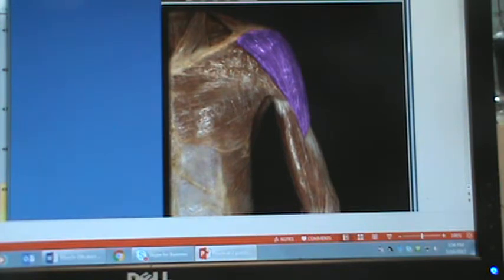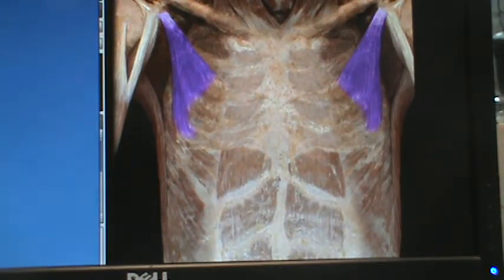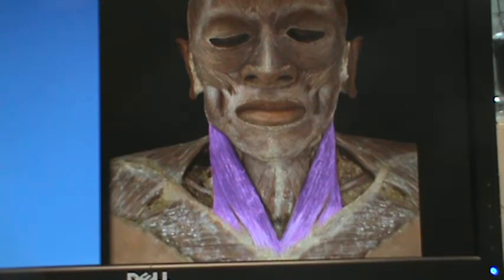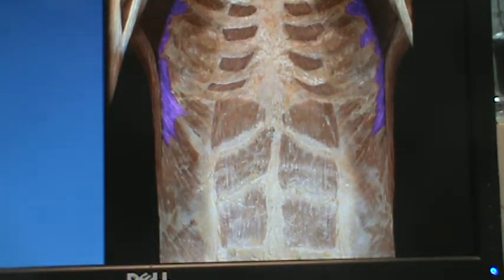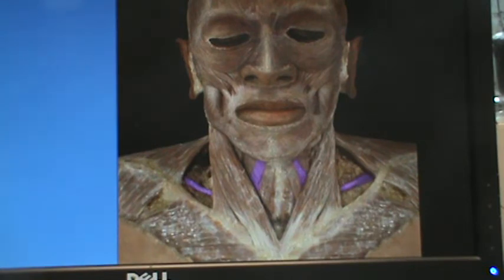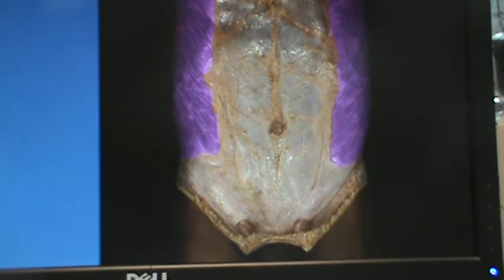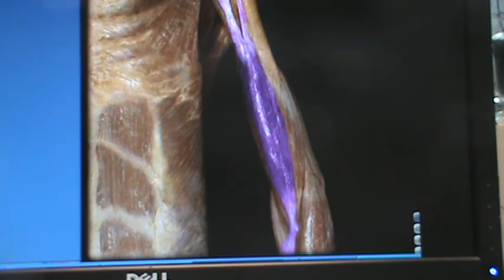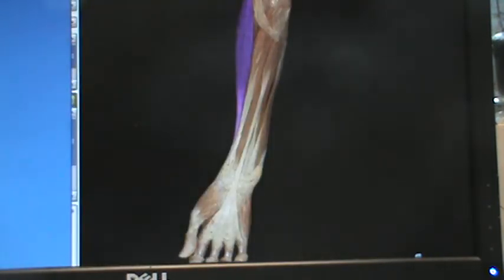origin insertion action game